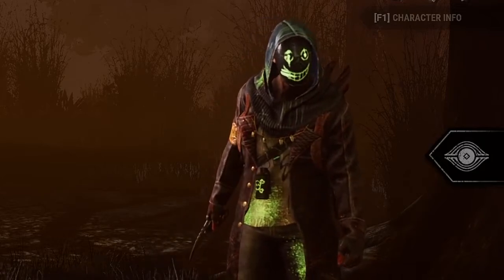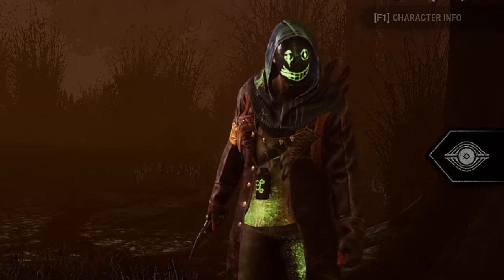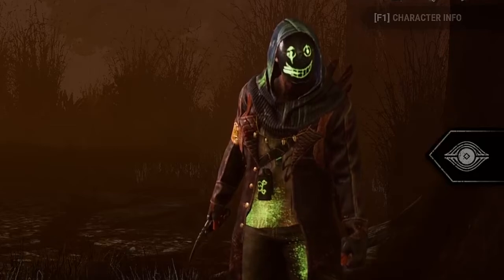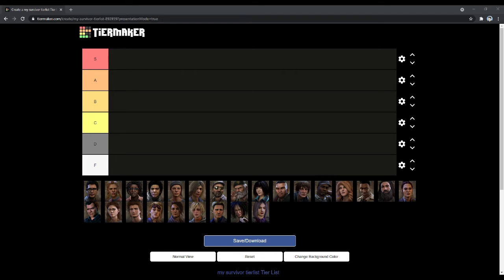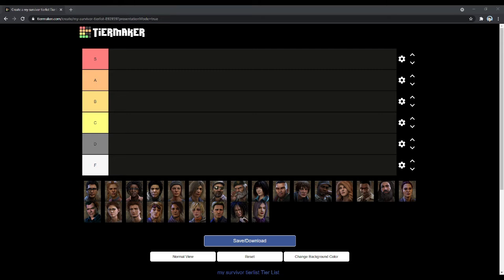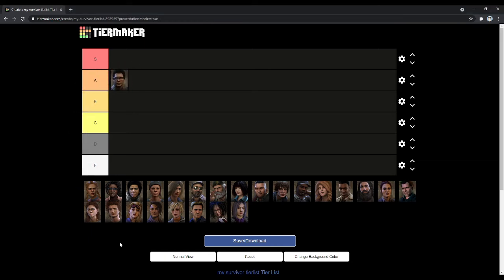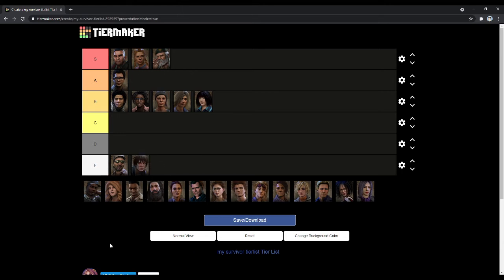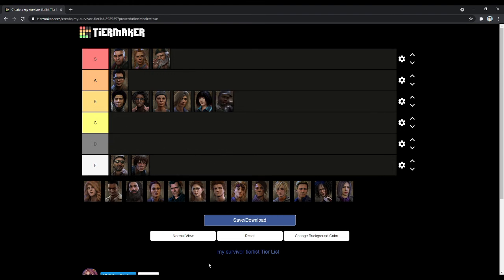Dead by Daylight Guide - Bloodpoints Tierlist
TTV: Erogotic

This is a tier list based off how much value you gain from investing in characters. What are worth your hard earned time. Don't do the mistakes I made in the beginning. Skip to the end for the full tier list. Be smart. Plan Ahead.

Next entry into this series will be a perk tierlist. Hopefully I can go fast with it so you need not sit an hour through it.

These are opinions based off around 1800 hours of the making of this video. I have accomplished rank 1 multiple times and hold it regularly on both survivor and killer. I by no means am an expert so if there are any corrections needed please let me know down below.